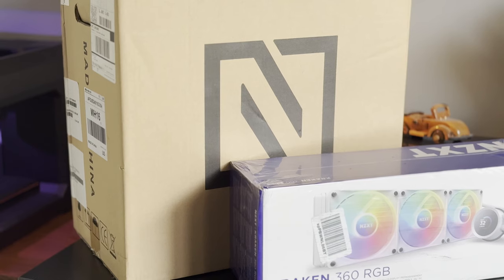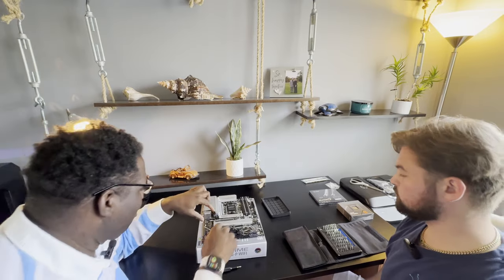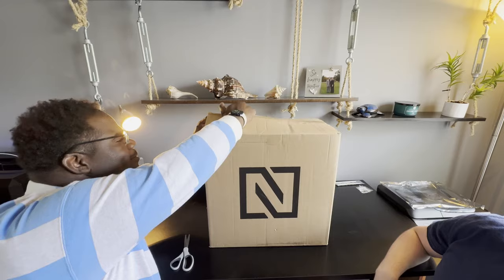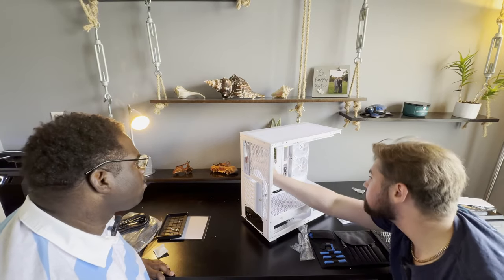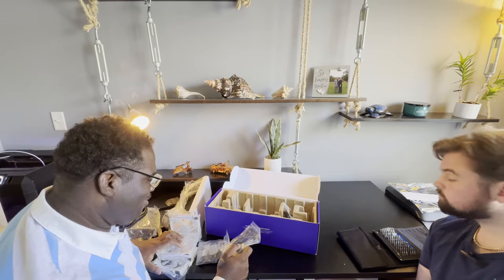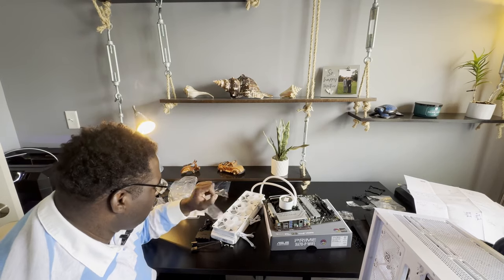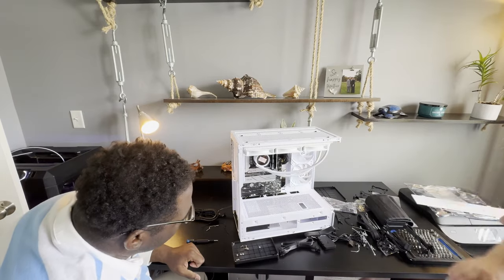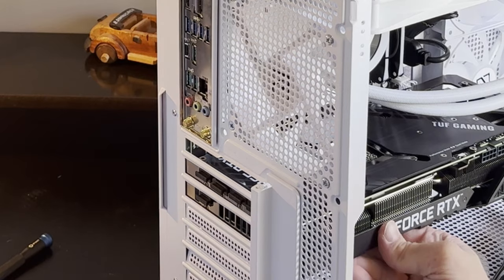I Force my Friend Don to Build his Own PC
In today’s video, we’re putting Don to the ultimate test: building his own gaming PC from scratch! I decided it was time for Don to step up and learn the ropes, and let’s just say… things got interesting. Watch as we go through every step, from installing the CPU to troubleshooting some unexpected issues (no PC build is ever straightforward, right?). Will Don rise to the challenge, or will he crack under the pressure? Join us for some laughs, a few tense moments, and the satisfying end result.

00:00-1:03 Intro
1:03-2:32 Parts description
2:32-3:33 unboxing motherboard
3:34-4:25 install storage
4:26-5:46 install CPU
5:47-6:14 install RAM
6:15-7:47 unbox case
7:47-10:03 install power supply
10:03-12:10 install AIO plate
12:11-13:42 unboxing cooler
13:43-16:57 building cooler
16:58-17:18 install motherboard/cooler
17:19-22:37 install cables
22:38-24:31 install GPU
24:32-24:58 test run
24:59-end remove plastic